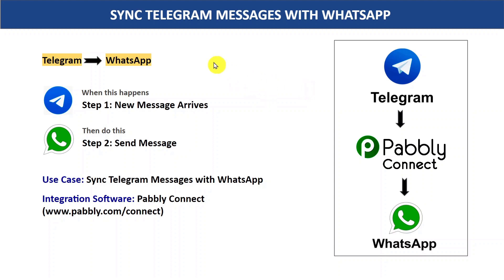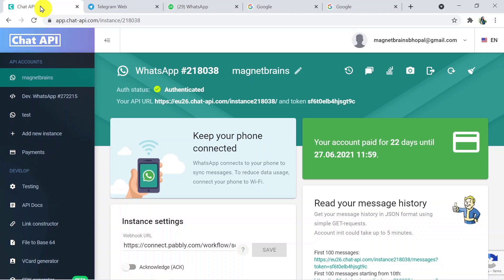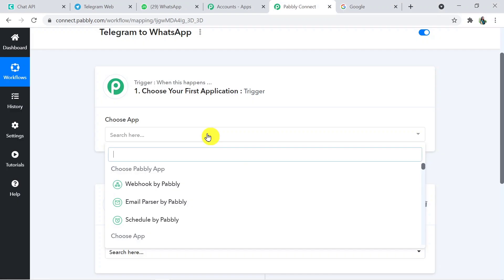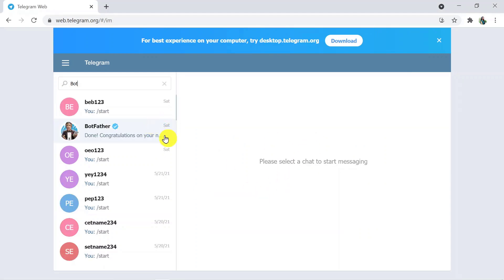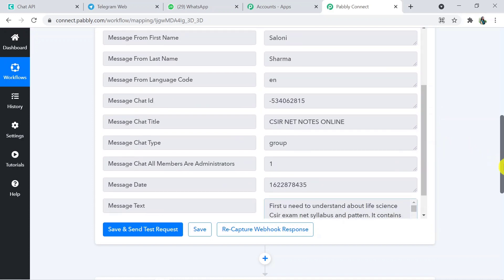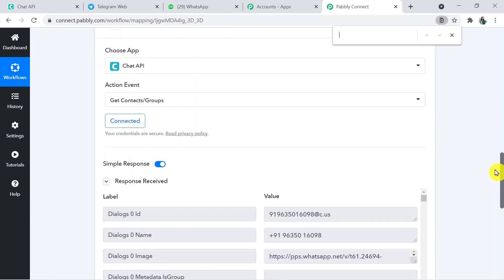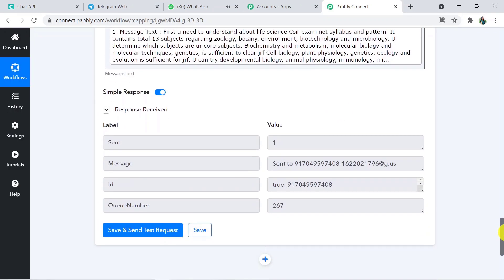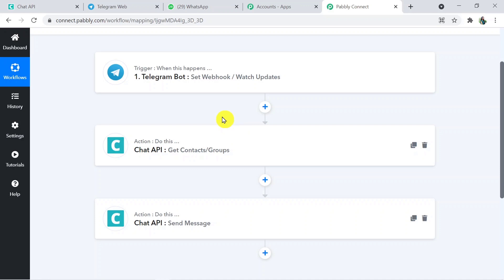Telegram WhatsApp Integration - Sync Telegram Messages with WhatsApp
✅ In this video, we will learn Telegram WhatsApp integration, such that you can easily sync Telegram messages with WhatsApp with the help of Google Sheets.

Benefits of Pabbly Connect:

1. Automation: Save time, money, and resources by automating tasks.

2. Integration: Connect various web services to create efficient workflows.

3. Security: Enjoy industry-standard security for your data.

4. Scalability: Easily add new applications and services to your workflow.

5. Cost-effective: Choose from plans suitable for different business sizes, with no charges for internal tasks.